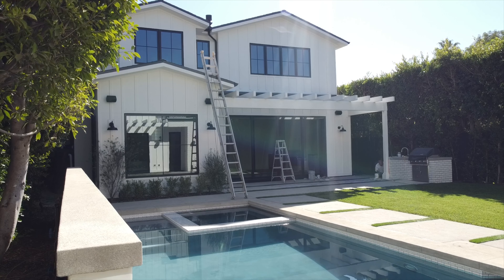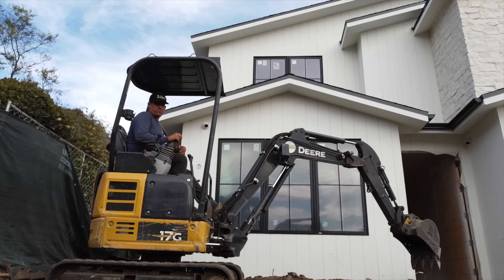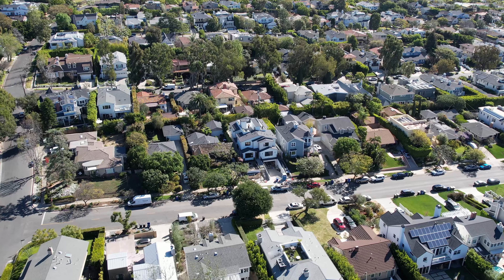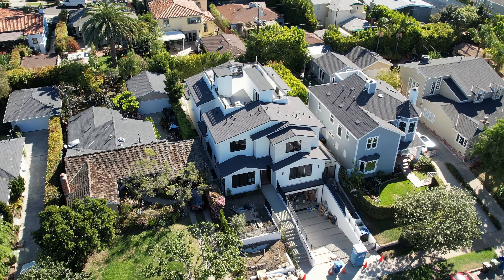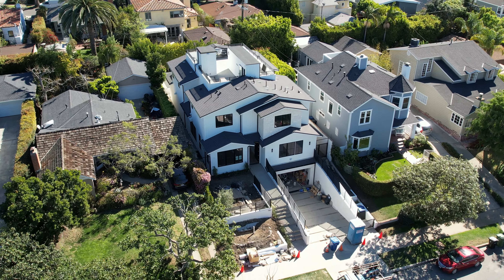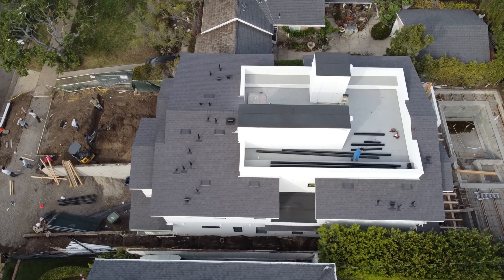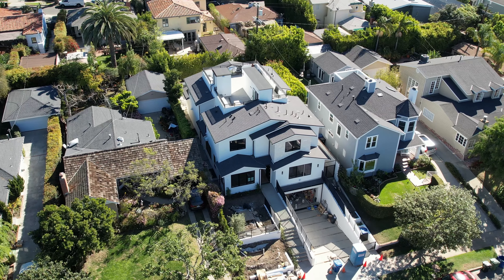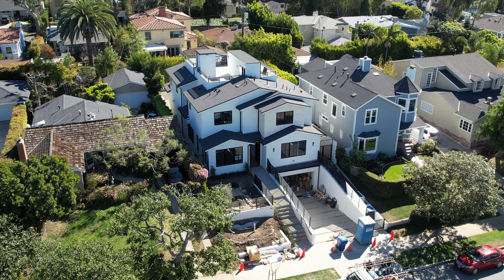So, What is an "RTI? RTI in Properties Explained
JJP CONSTRUCTION SOCIALS:
OTHER INSTAGRAM SOCIALS
Wear my boots!

Best Tool in the House (A Sure Plunge)

I am a real estate Developer and General Contractor in Los Angeles.

Come along on my journey as a build some of the most custom and luxurious homes in Los Angeles. I will be going through the motions of the buy, build and sell process with you! Leave a comment on any video, and if you have any questions about Construction, Development, or the Real estate market, let me know here. I'll respond as much as I can. You can always try me on Instagram as well! (@JJPConstruction)  Looking forward!

Jason Pie